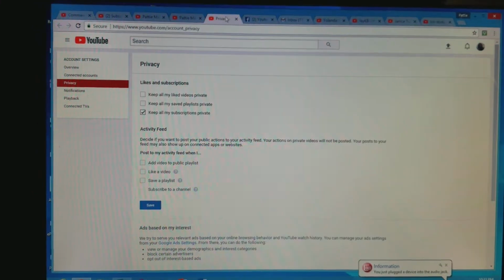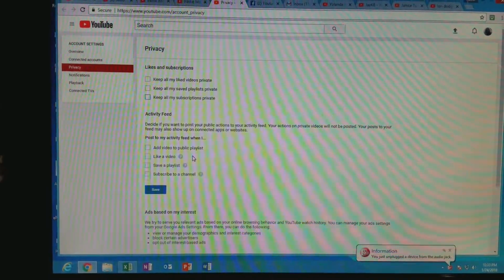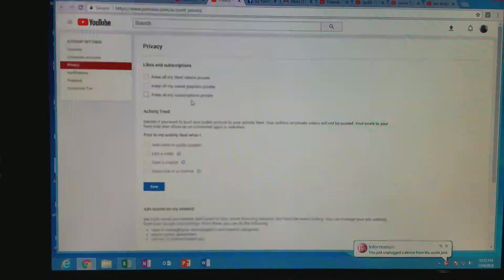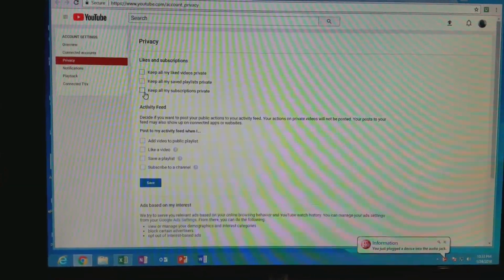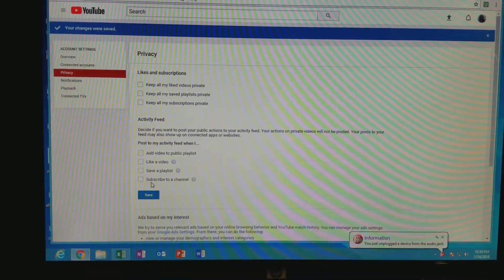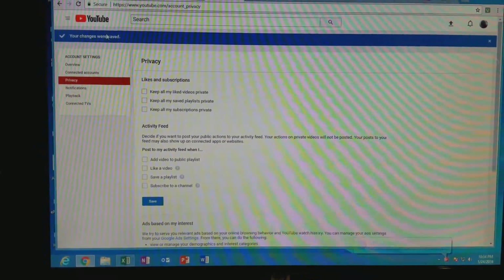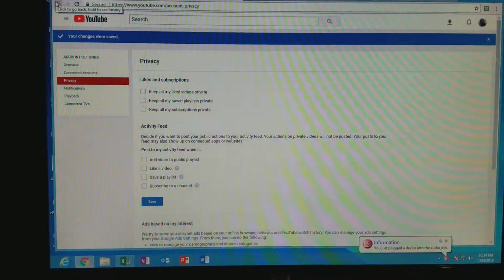Making Subscriber list visible for Giveaways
BravesDiva Polish Bleacher Creatures to find out when and what polishes are coming and when, plus amazing pictures of the polishes